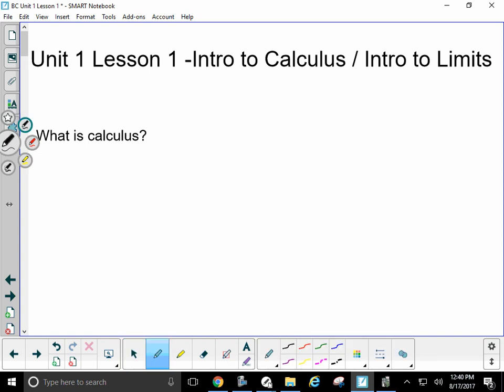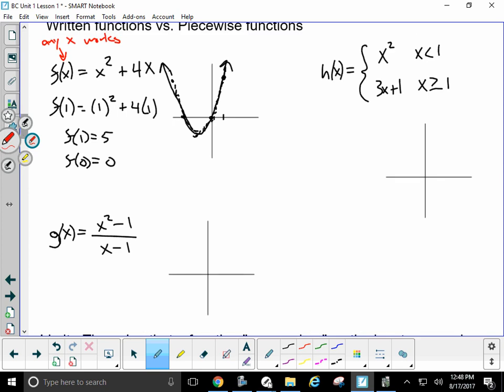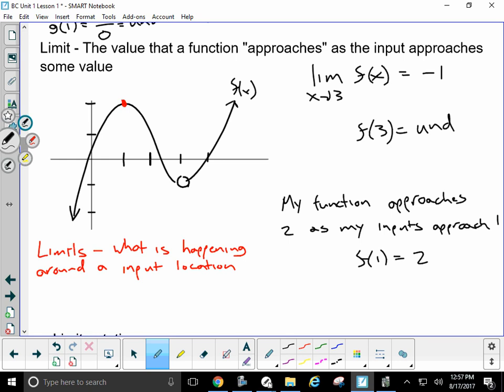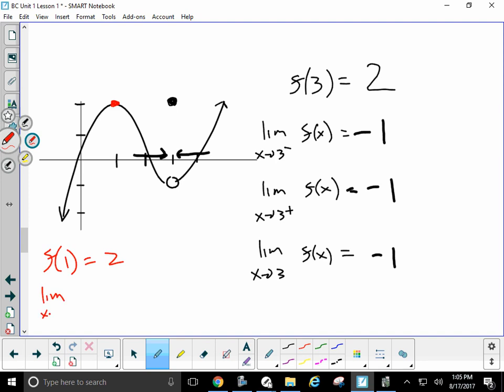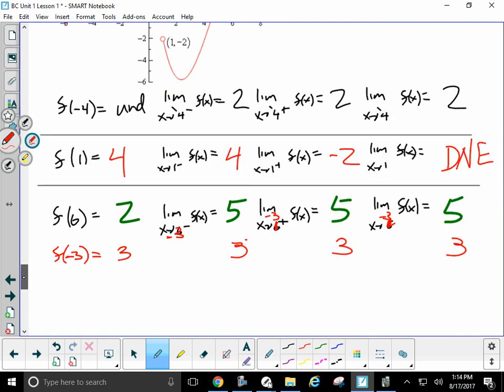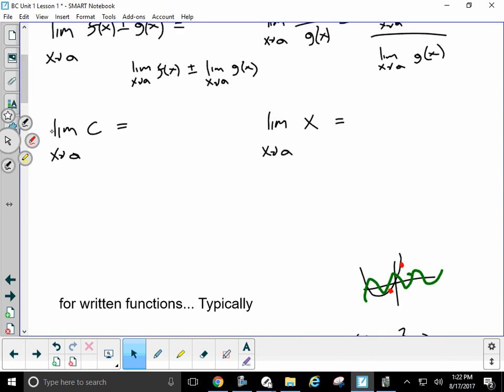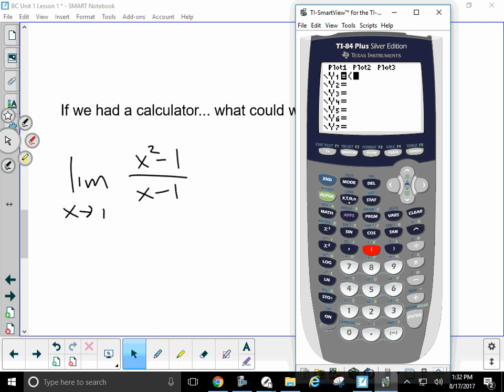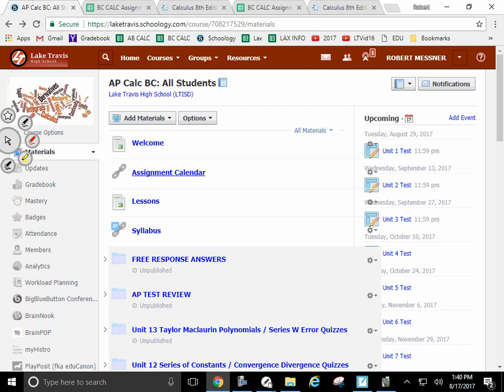Unit 1 Intro to Limits